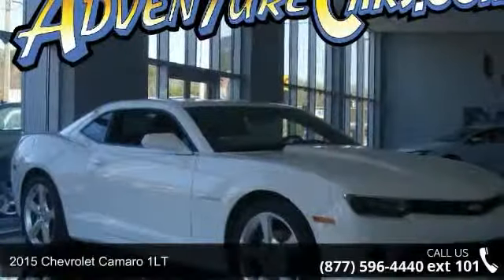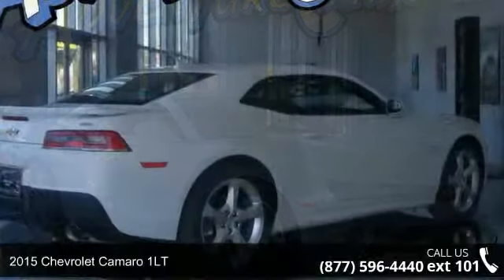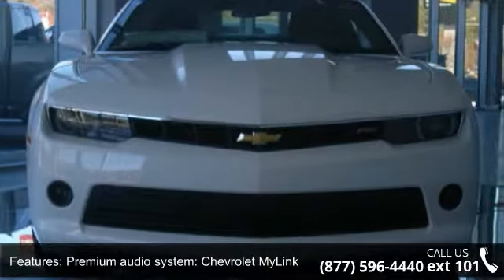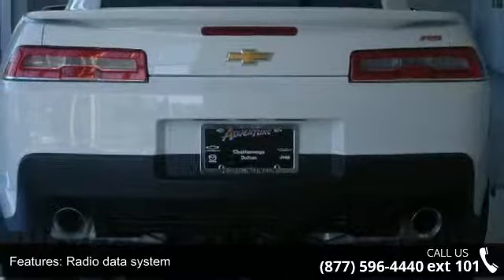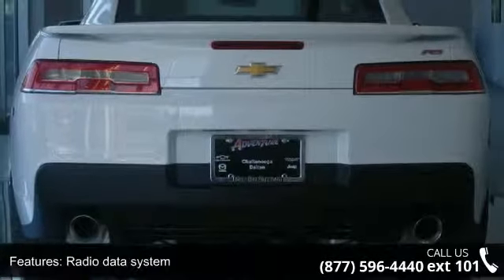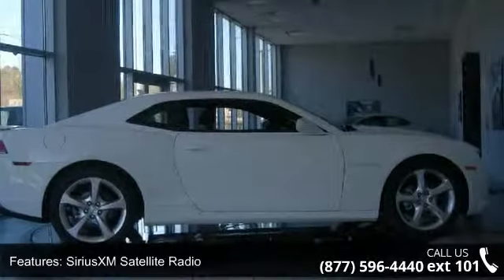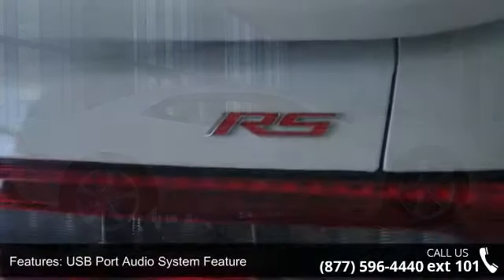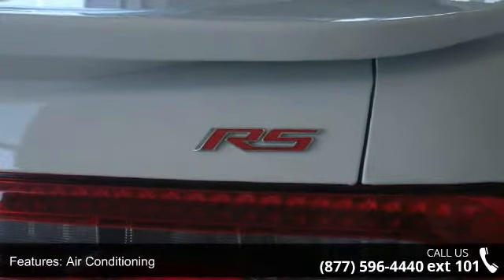2015 Chevrolet Camaro 1LT - Adventure Chevrolet Chrysler ...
You've found the Best Value on the web! If another dealer's price LOOKS lower, it is NOT. We add NO dealer FEES or DOC FEES. On new vehicles We GUARANTEE the LOWEST ADVERTISED price (after other dealers deceptive dealer fees) and back it up with our 120% Price Guarantee! On used we simply guarantee the best VALUE in 100 miles. Plus we include Priority Service for life, and Lifetime warranty on all new vehicles and a comprehensive bumper to bumper warranty on all used. You won't find a better car than this great 2015 Chevrolet Camaro. It is nicely equipped. What a perfect match! This superb Chevrolet Camaro is available at the just right price for the just right person - You! If our Stock Number starts with "C" this vehicle is in Chattanooga. If it starts with "D" it's in Dalton, however we will show you this vehicle in either location for your shopping convenience.